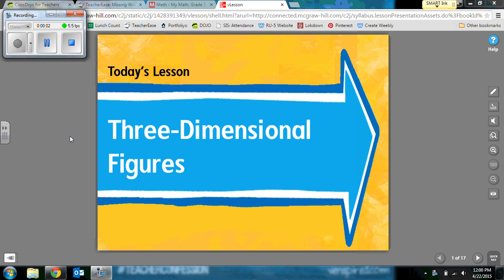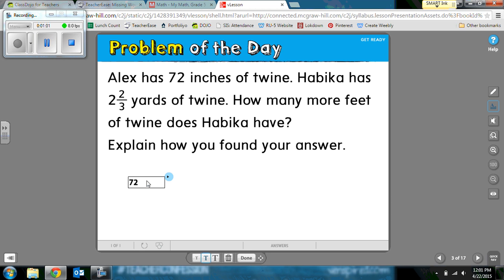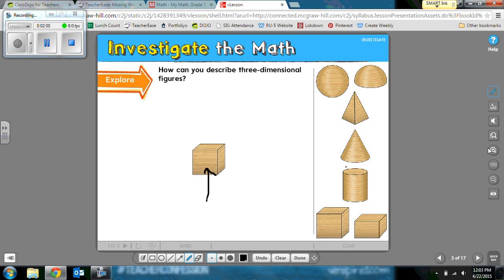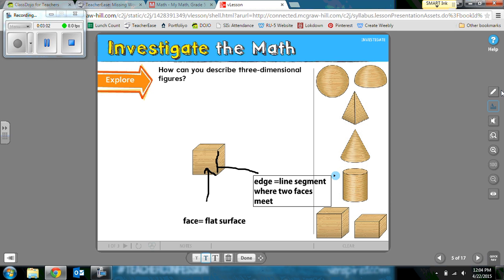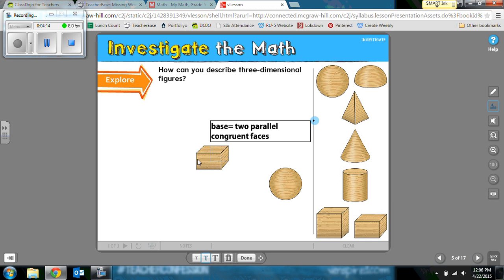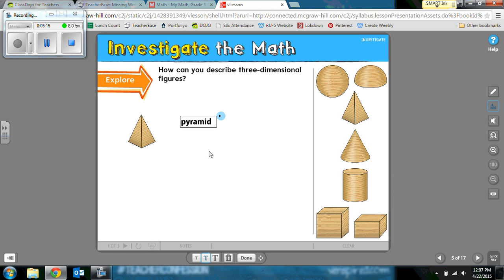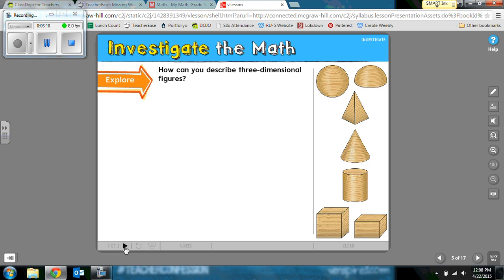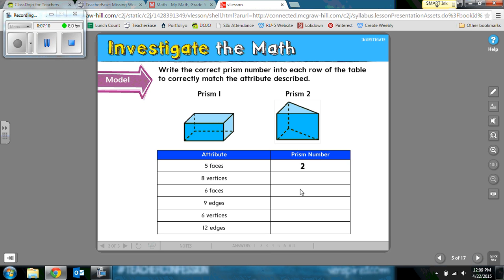Chapter 12 Lesson 7